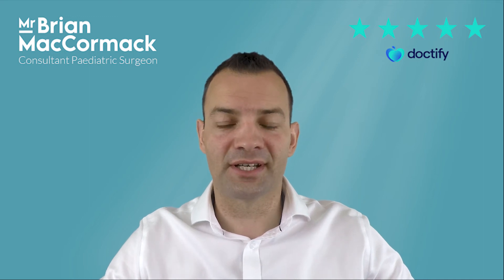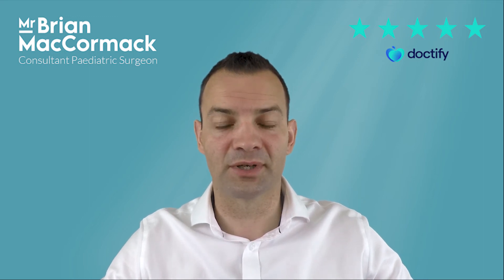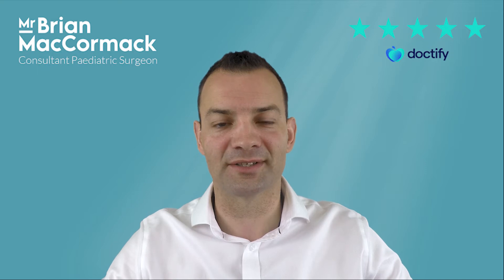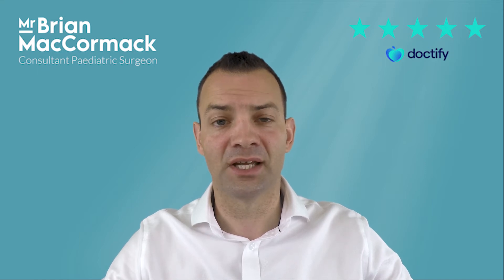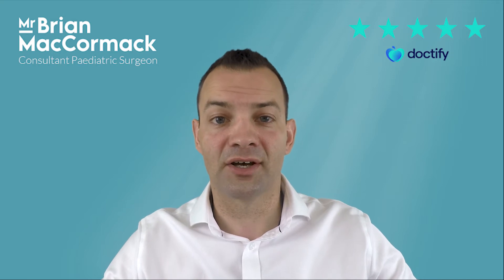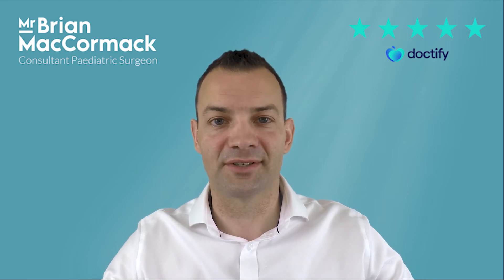Does your child need a Tongue-Tie release?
Does your child have a tongue-tie?  In this video I'll teach you about what this means for your child and how I can release it for them.

Tongue-Tie
Tongue Tie
Ankloglossia
Breast feeding
Speech

Best wishes